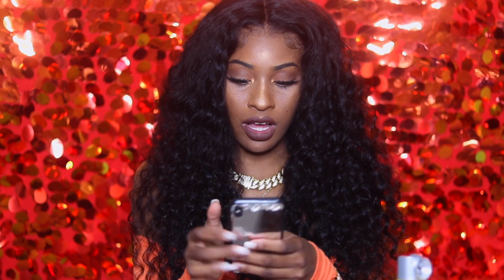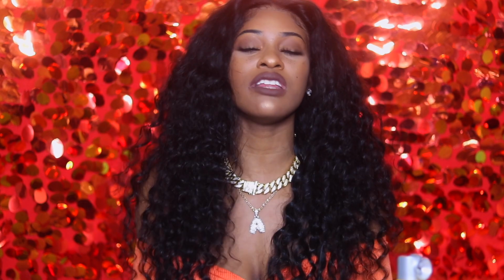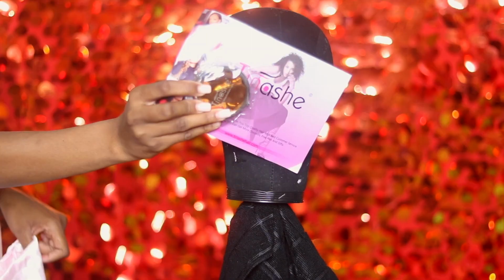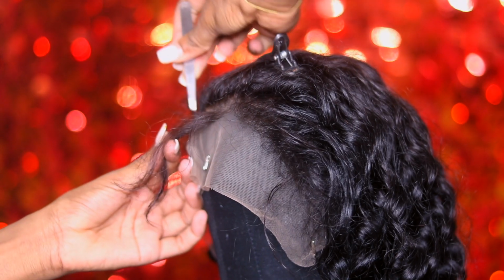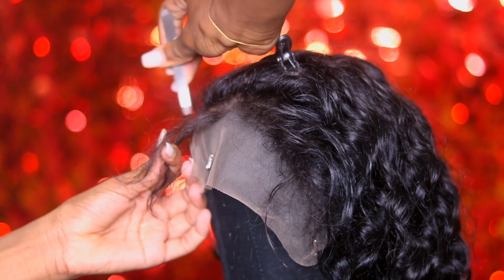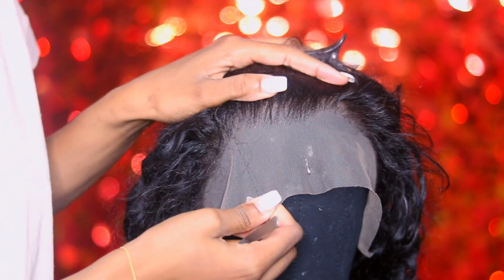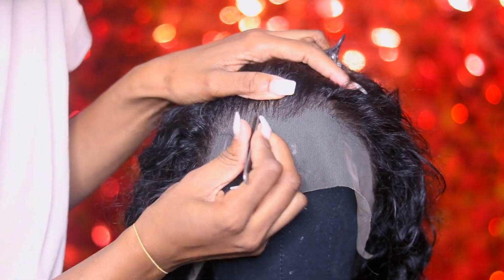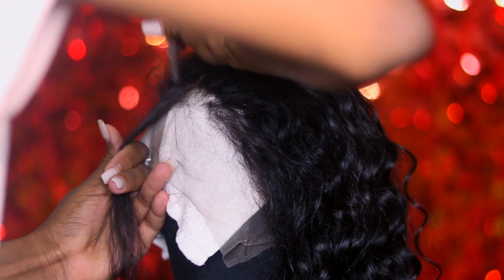HOW I PLUCK AND INSTALL MY TINASHE WIG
HEY GUYS! I really hope you guys enjoyed this video!!

Hair details: Loose Deep 13x6 Lace Front Wig 24inch 180%
Same Hair in the video:
Christmas Sale:
$5 OFF Over $59  Code: Xmas5
$10 OFF Over $99 Code: Xmas10
$20 OFF Over $199 Code: Xmas20

Hot Recommend Lace Wigs:
13x6 Deep Parting Lace Front Wigs:

Snapchat ► Personal Account : @ Aaaye_doe
                    Makeup Account: @Abbae0